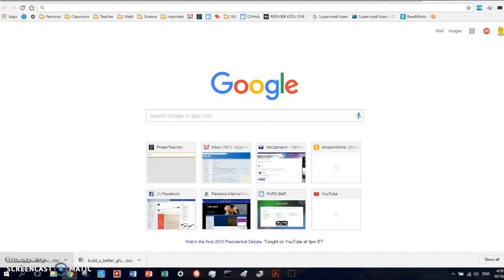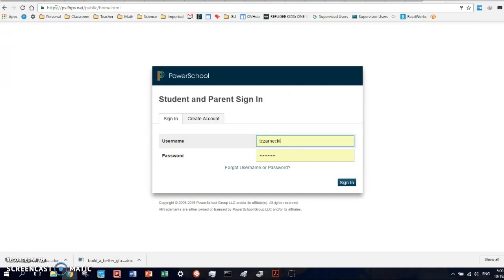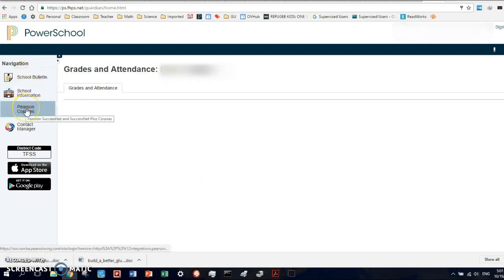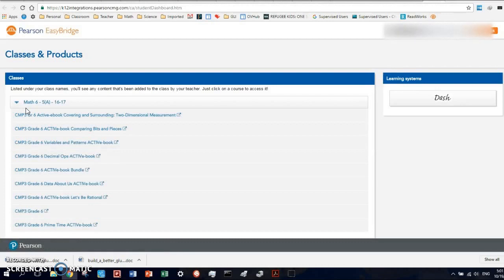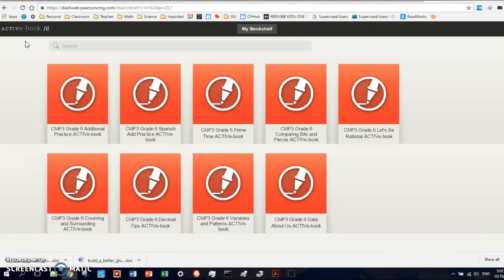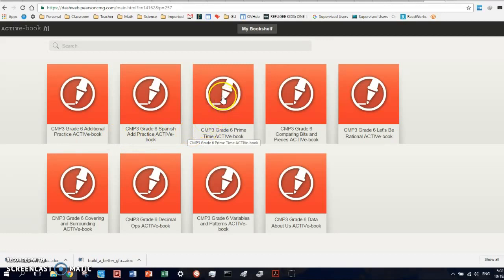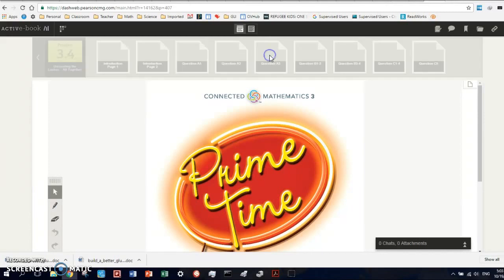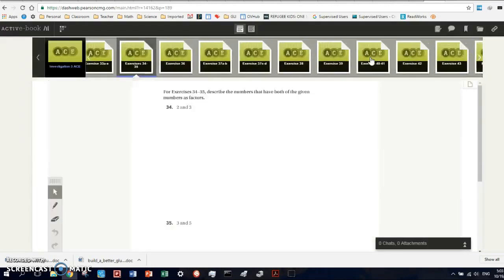Accessing CMP Materials online